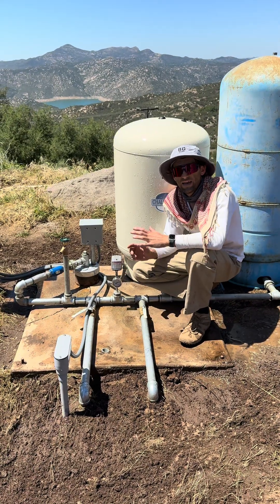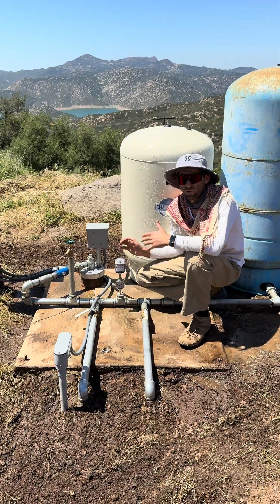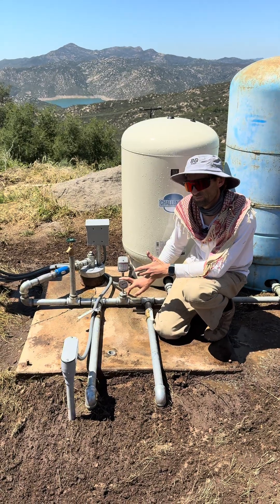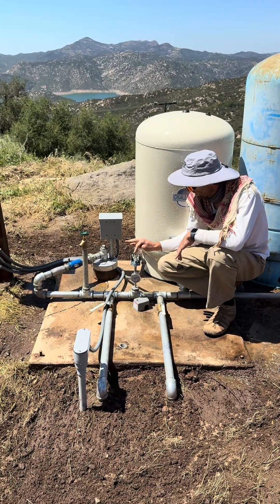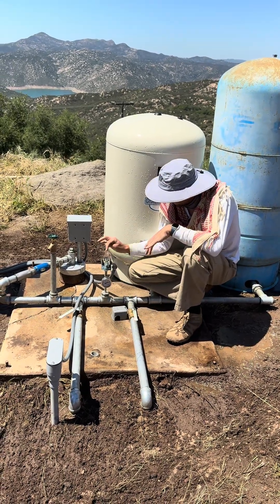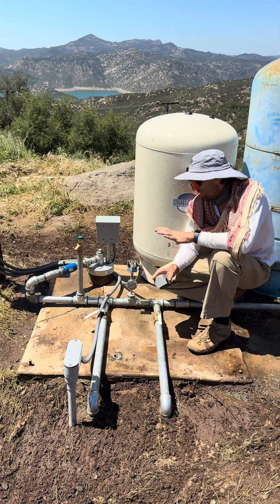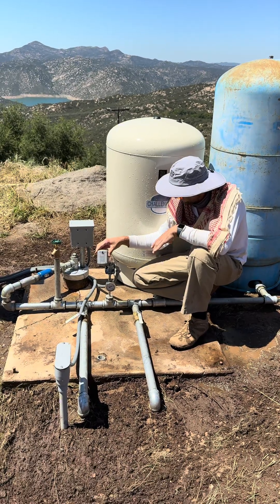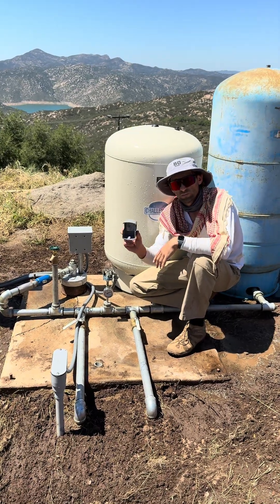Booster Pump Pressure Switch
The do's and don'ts of pressure switches